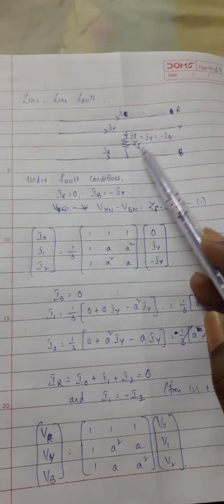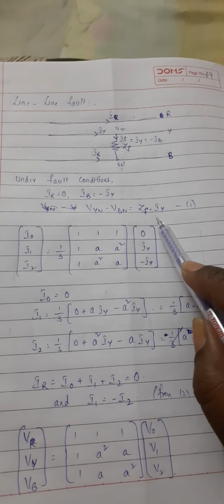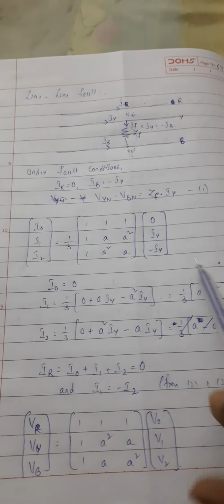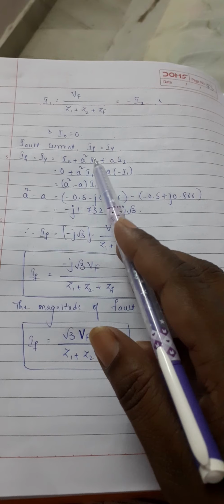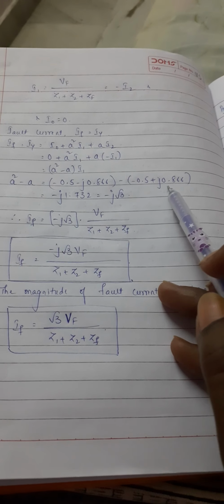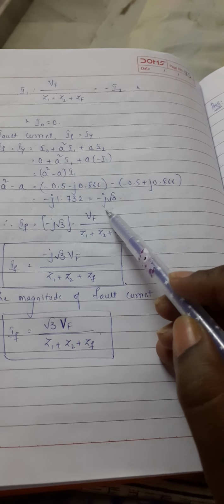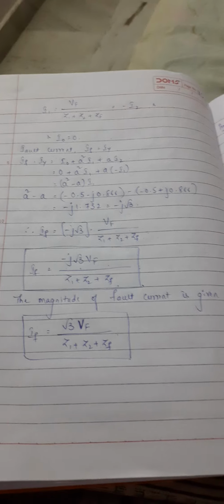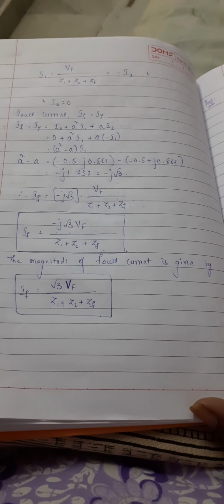6 May 2020